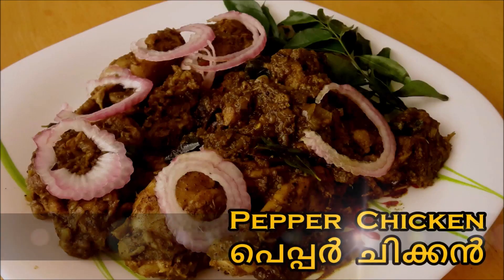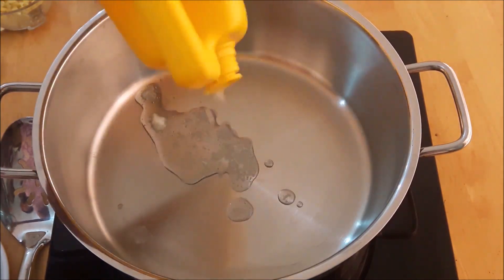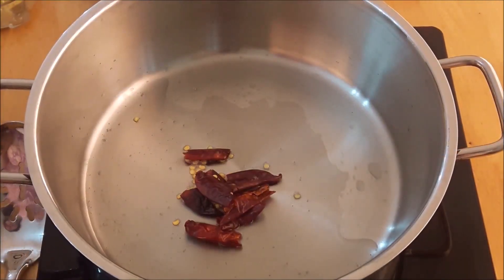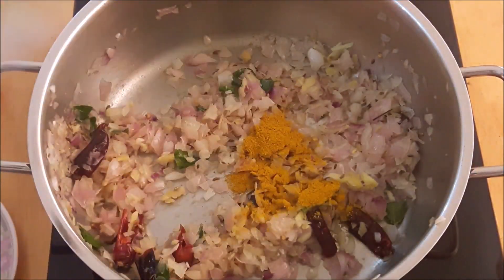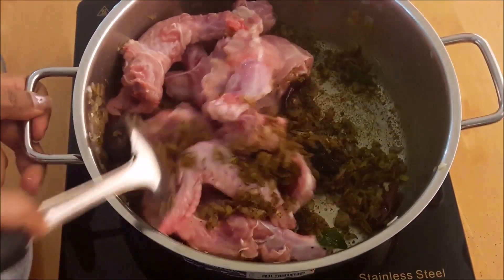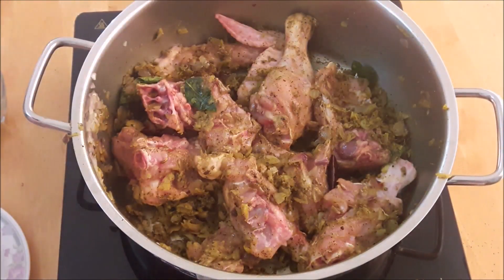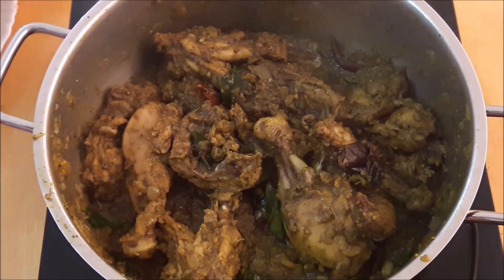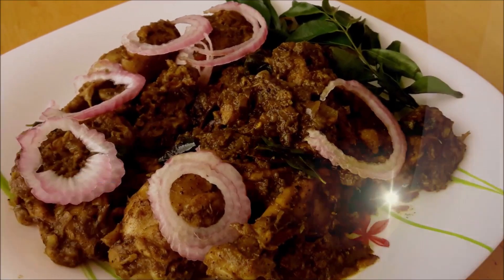How to make Pepper Chicken II Deepthi's World of Cooking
Hello Everyone!
Today I have prepared a Spicy Pepper Chicken.
It is a very easy recipe and hope y 'all will enjoy it.

Ingredients:
*Chicken-250g
*Dried Chilli-5
*Fennel Seeds-1tbs
*Onion-2
*Chopped Ginger-2tbs
*Turmeric Powder -1/2tbs
*Fennel Seed Powder-1tbs
*Garam Masala-1/2tbs
*Cumin Powder-1/2 tbs
Pepper Powder -2tbs
Salt to taste
*Oil
*Curry Leaves

Pepper Chicken
Restaurant Style